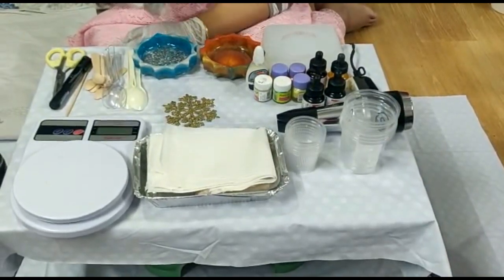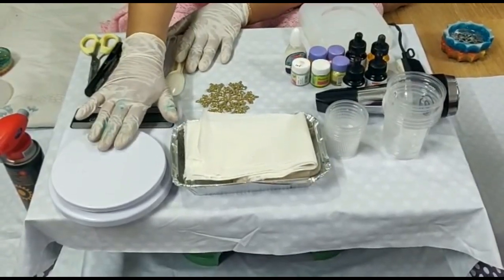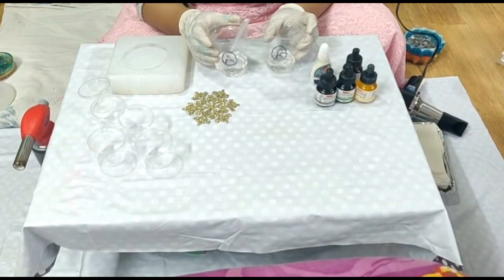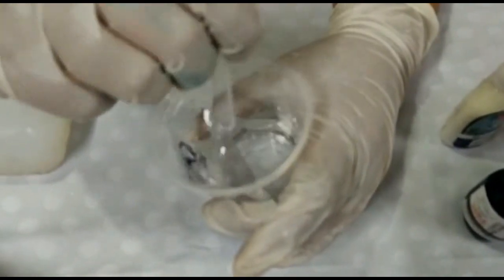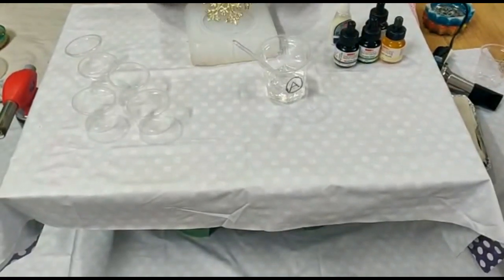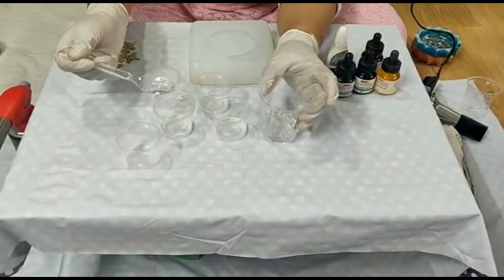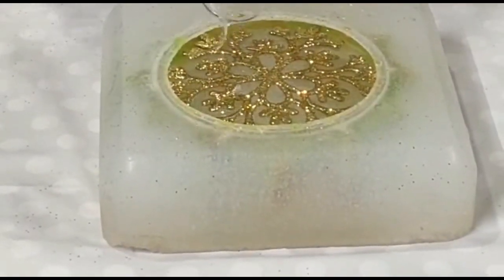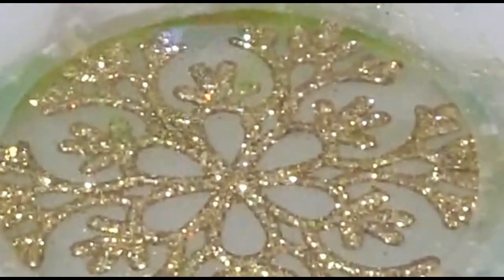Learn How To Make Small Decorative Bowl (plate,Sakardani) {RESIN ART} by Fab picks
As we had told you that there will be many creative stuff coming for you to see on our channel. so here we are with superb ideas that will really boost your creativity level...!

I hope u all will love this amazing art piece made with resin.